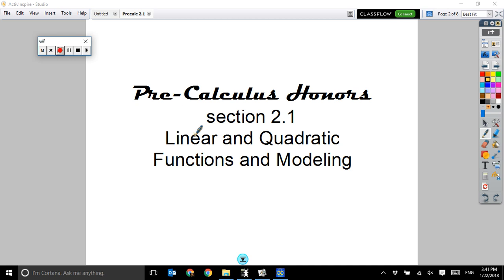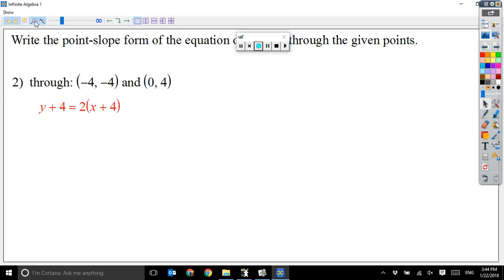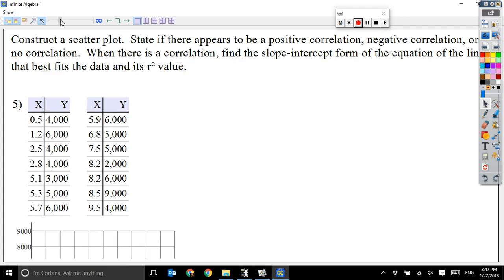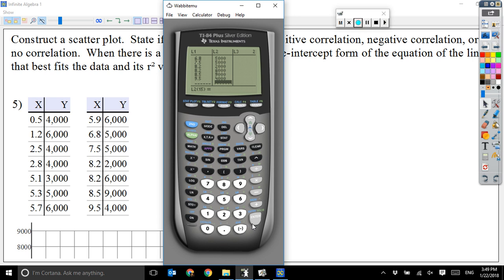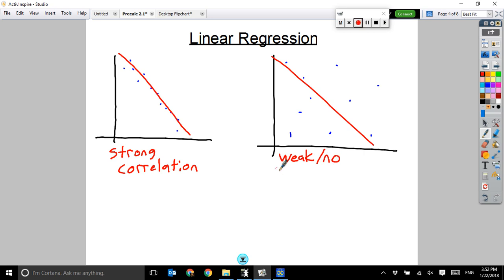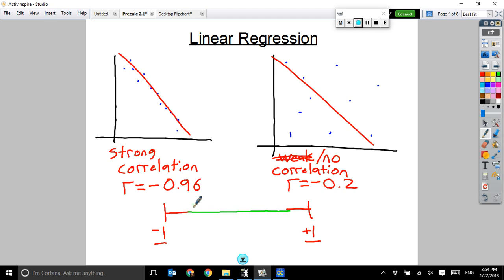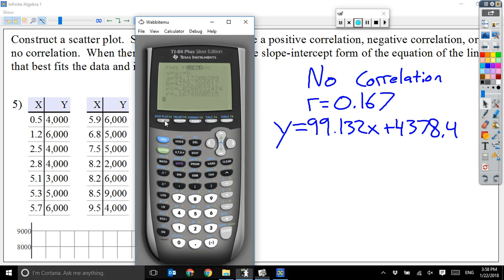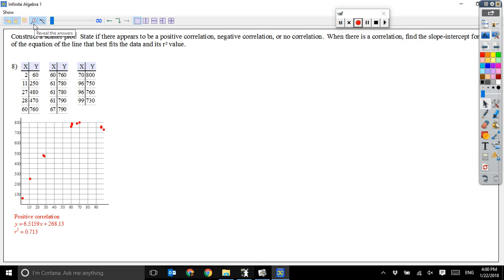precalc 2.1 part1